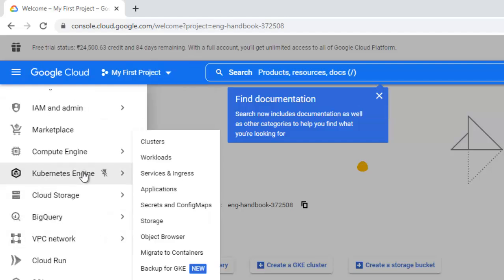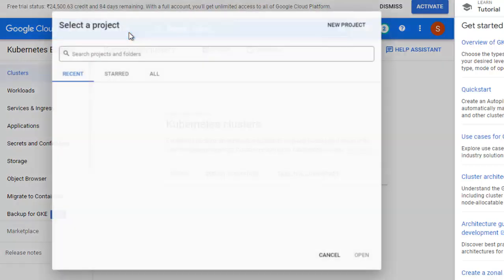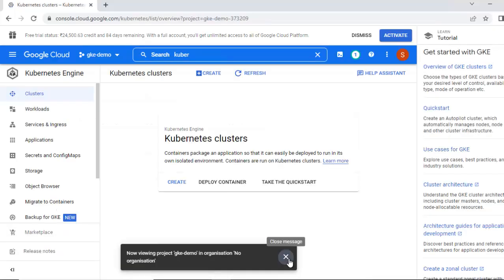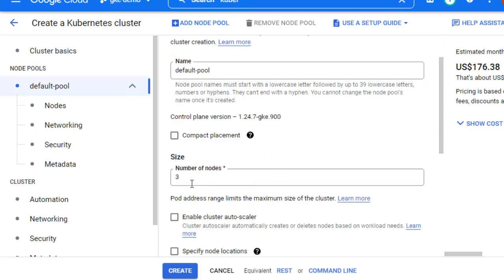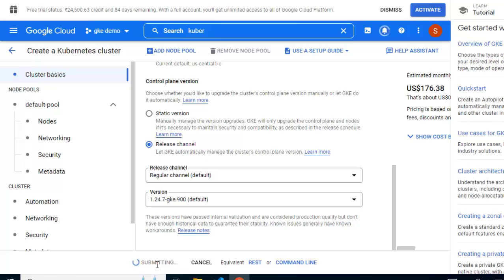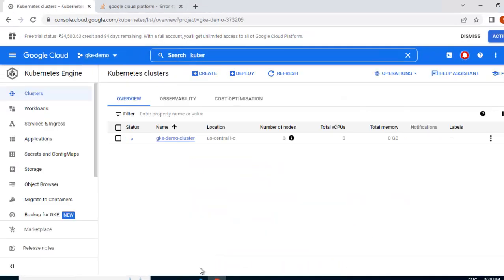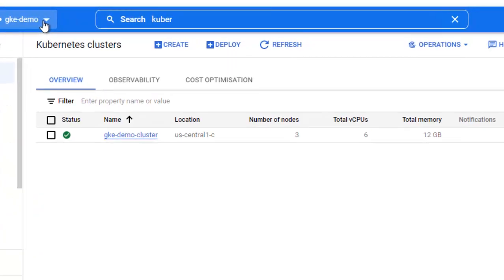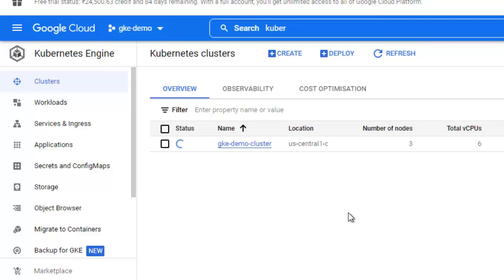How to create a Google Kubernetes Engine (GKE) Cluster in Google Cloud Platform | How to Resize GKE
Please also share your thoughts in case you want any videos on any other topic(s).
You can find my Udemy courses in the following links :

1.Learn to use Git and Github with Eclipse: A Complete Guide
4. Creational Design Patterns in Java